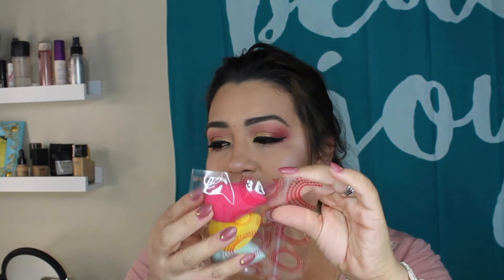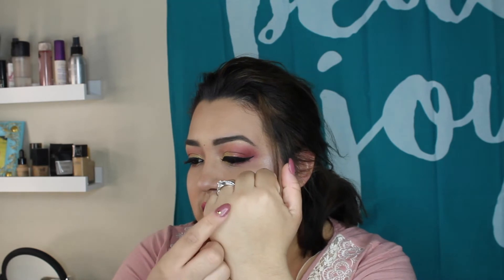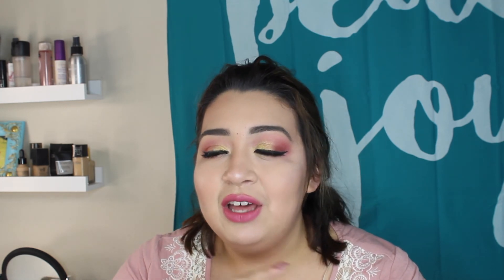Boxycharm Unboxing | April 2017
Did You Watch My Last Video?

Still Reading?
If you have scrolled and are still reading then I would like you to leave a comment saying: "glitter is life!"